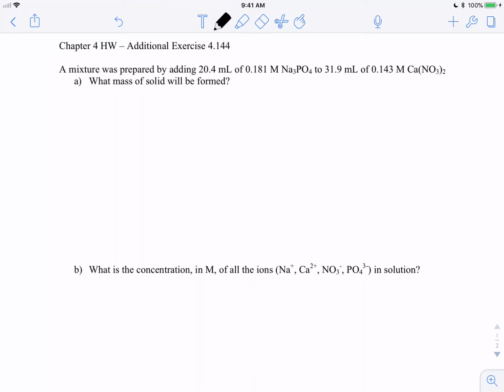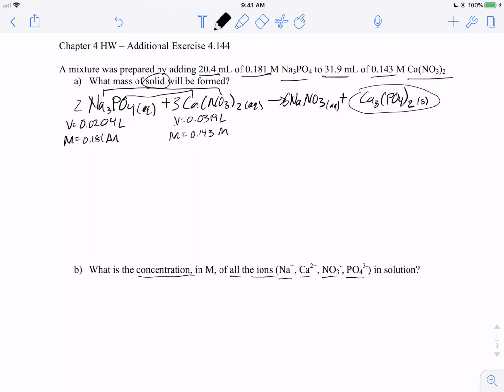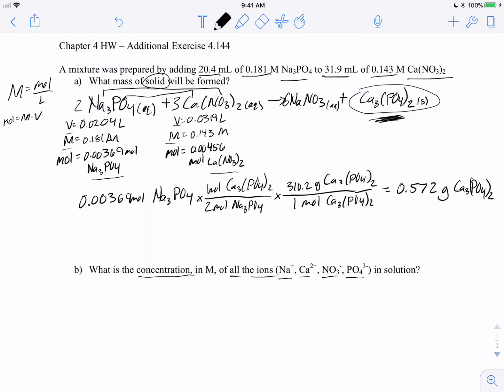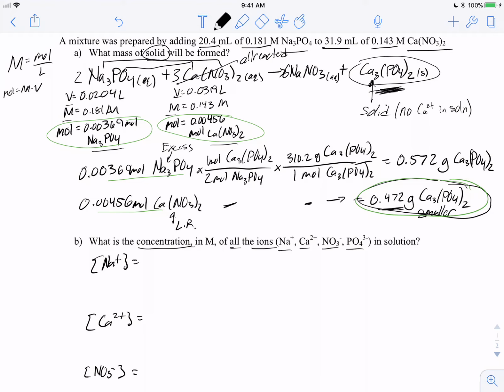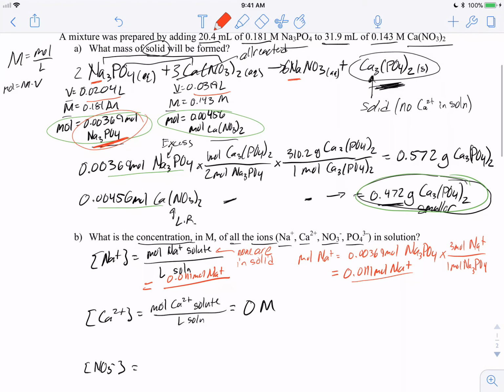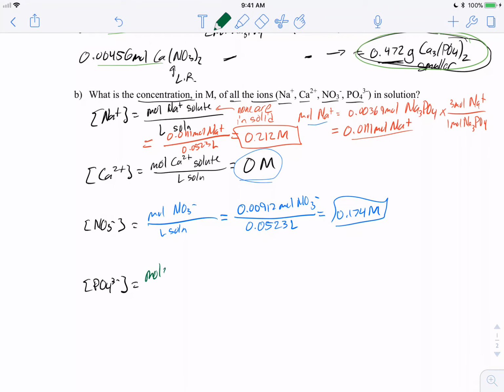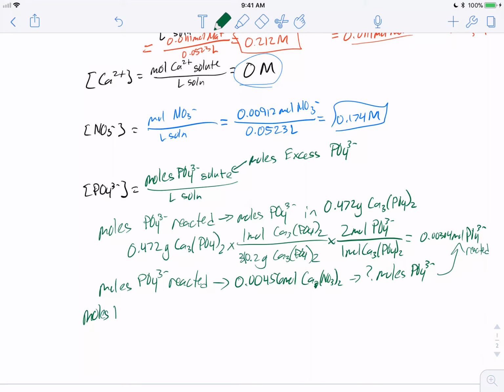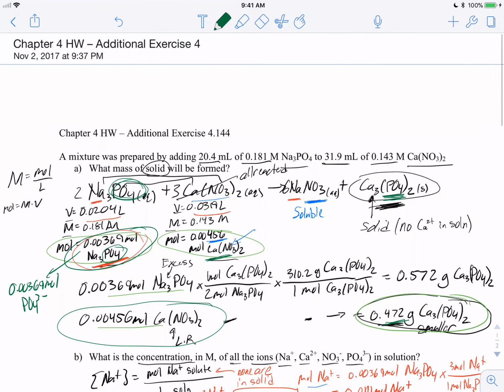CH04 HW Problem Solution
Step by step solution of CH4 HW problem Additional Exercise 4.144